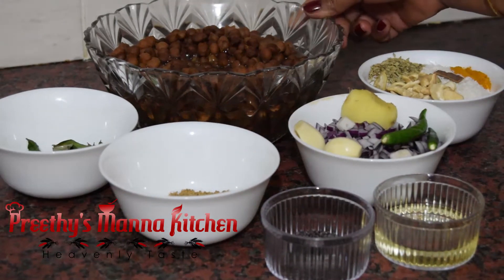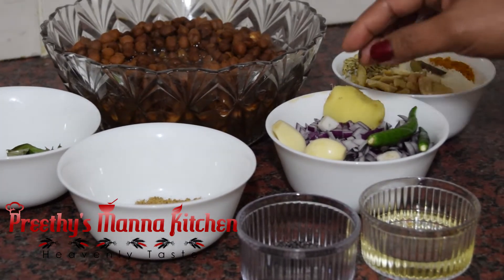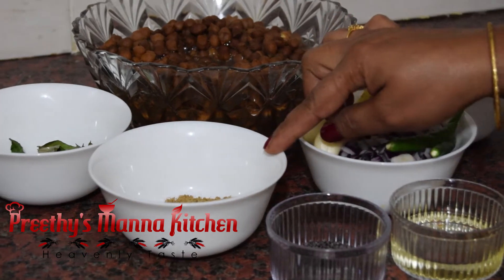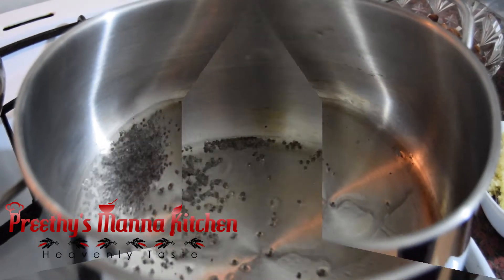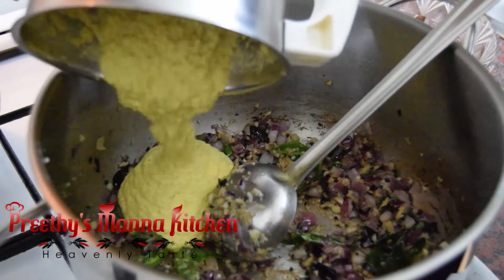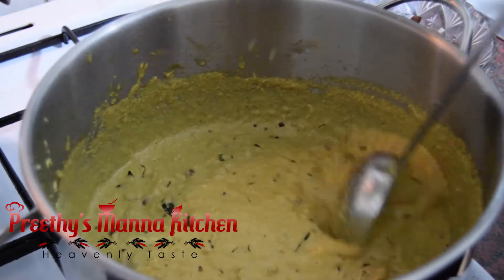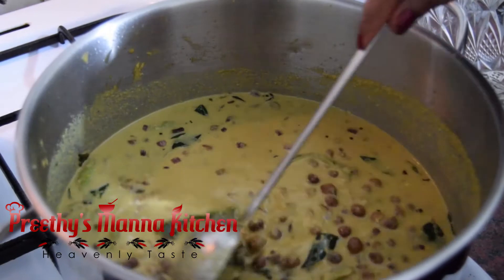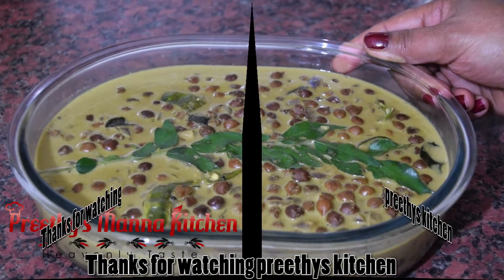KADALA CURRY 2/Chana dhal/Bengal gram curry